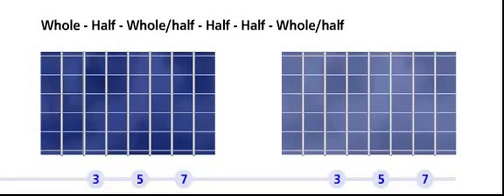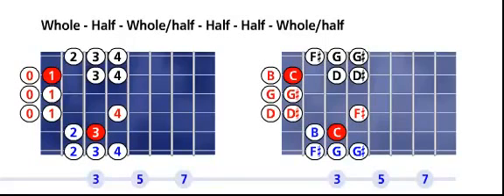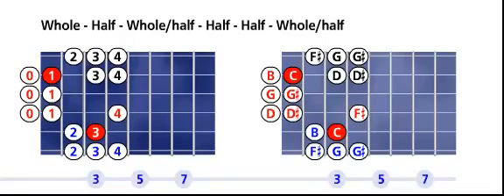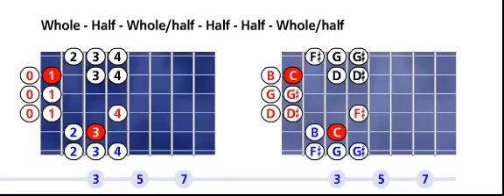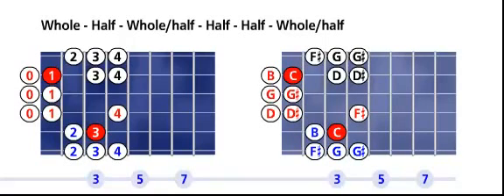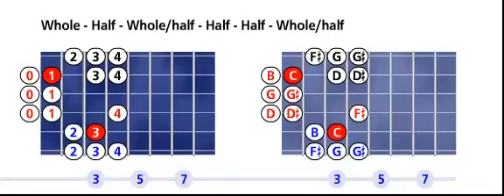C hungarian minor scale pattern #1 - Open position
Learn the C hungarian-minor scale open position - Hungarian-minor scale formula is w-h-w/h-h-h-w/h-h
- Use alternate picking. The main scale is in red-notes and the tonic/root are in solid red.
The blue-notes belong to lower octave. The black-notes belong to octave above or higher octave.
If you play from root/root you play the main octave in red-notes, which have 7 tones.
In this lessons you play a 3 octave scale range, 17 tones - If you practice every day, soon you will be able to play like a pro.
Use the metronome, increase tempo when you feel good.
Then try randomly play and skip the order of notes, play as you feel and the mood you in, improvise, experiment,
you will come up with some good lick or solo - if you like what you see and want more,
 put some affect such 'bend, hammer on, hammer off, vibrate, sustain... Soon you will come up with some good lick or solo
- Stay tune for pattern #2 #3 #4 #5 Then the CAGED system.
and have access to all Inter-active training
it walks you step by step - note by-note - Free for All -
This video is captured using Camtasia Studio to record the lesson, at tempo set at 128 bpm.
Come see the amazing lessons in Flash, as you have total control how each note play in an Inter-active feature as low as 8 bpm to 984 bpm
I put on the CAGED system, set tempo about 800 bpm and click play forward 'ascending start pattern #1 - #5 and descending to ears training.
If you like what you see and want more, join us for free and have full access to all lessons in Flash an Inter-Active training tools and videos lessons.